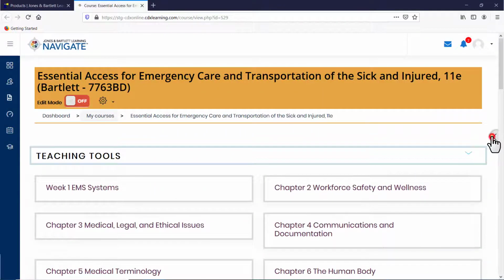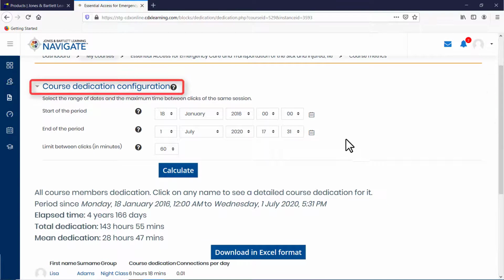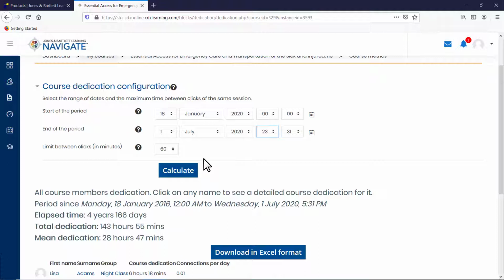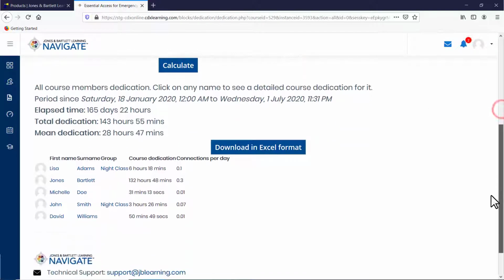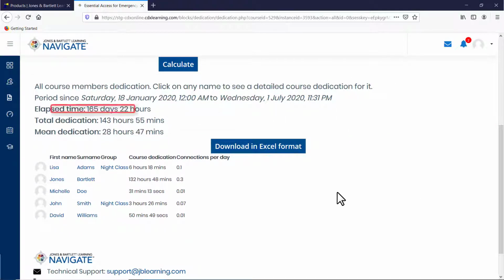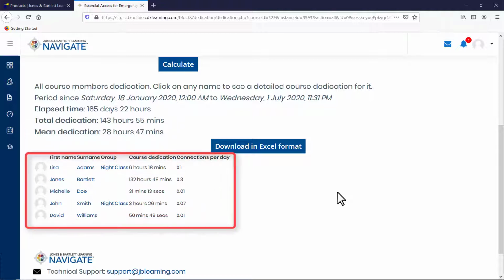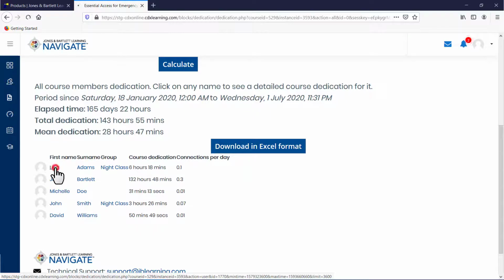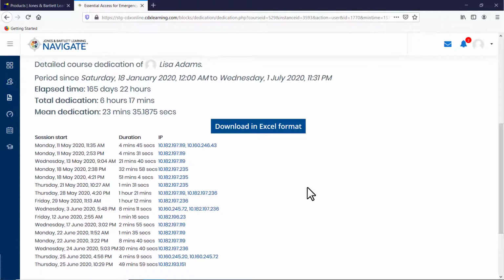How to Track Time that My Students Spend in the Course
This video provides instructions on how to track students’ estimated course activity time using the Student engagement button. Engagement time is estimated by capturing the time between two or more consecutive clicks within a defined session of activity. Please note, the Student engagement report is limited to in-course activity only and does not account for any activity in external course tools or resources, such as the eBook, course media, or TestPrep.